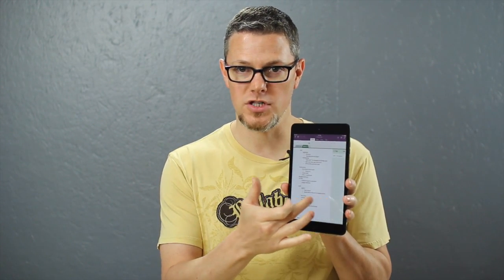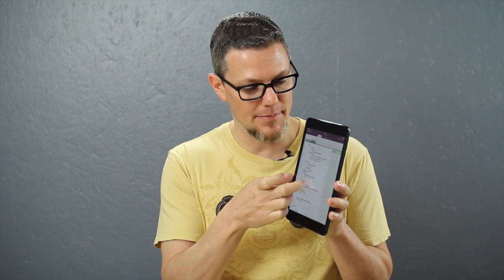WWDC 2015 Recap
Well, it's that time of year again when thousands of developers get together in San Francisco to see what Apple has in store for them to work with! Today was the keynote where Tim Cook and the gang unleashed a 2.5hr slew of new things, some pretty cool...some pretty lackluster...but there was "One more thing." I will condense 2.5hrs of info into 30 mins, so you can move on with your lives!